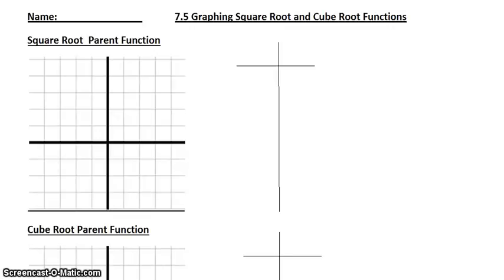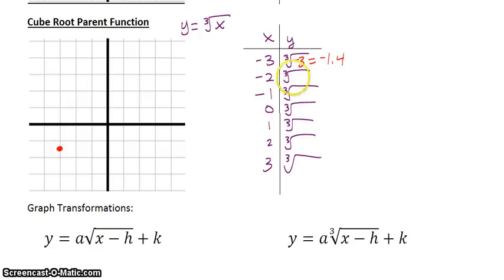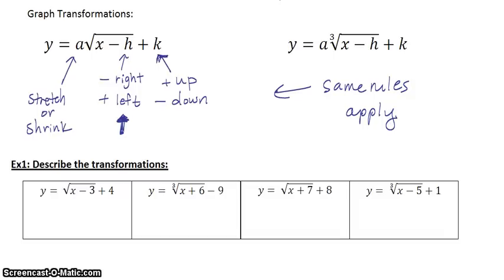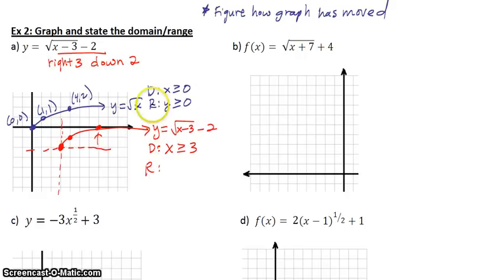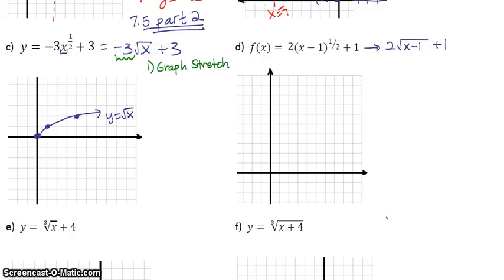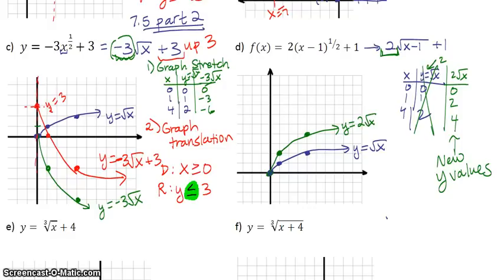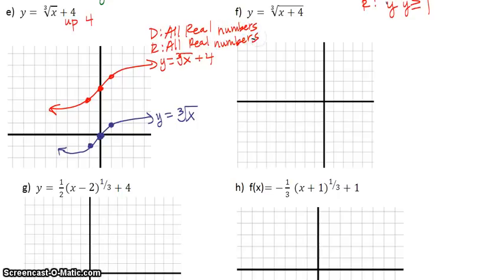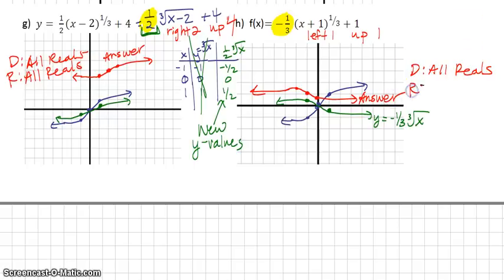7.5 Graph Square Root and Cube Root Functions